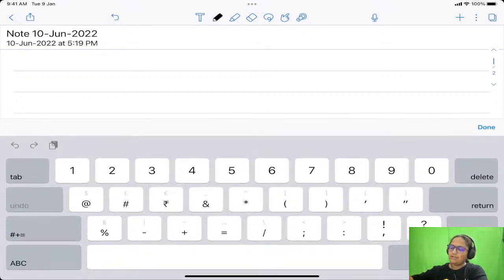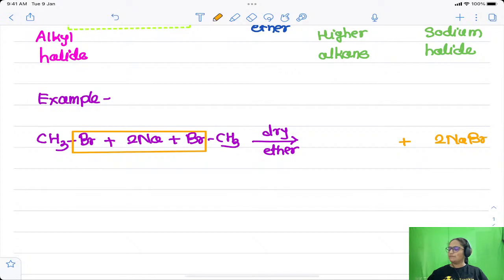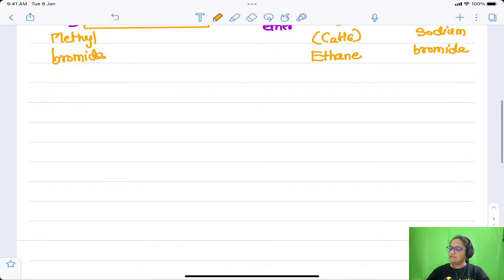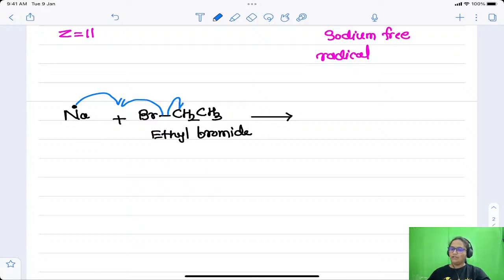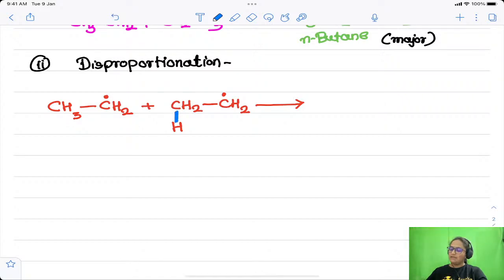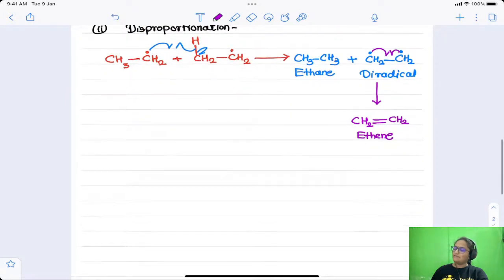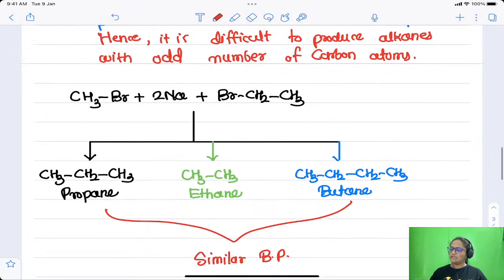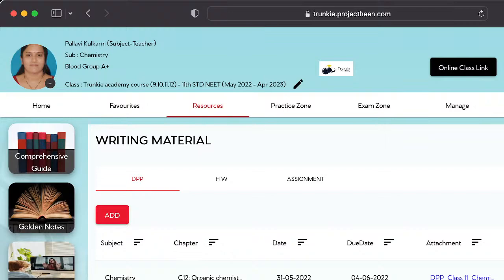Trunkie Academy - Chemistry Live Stream